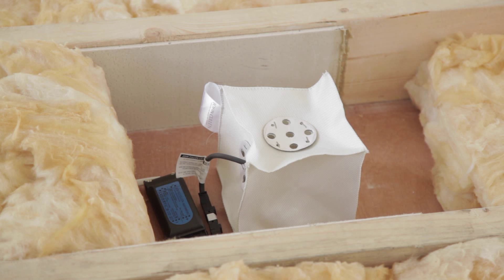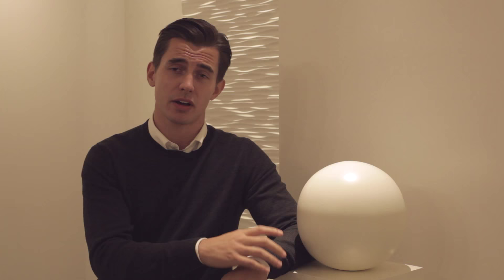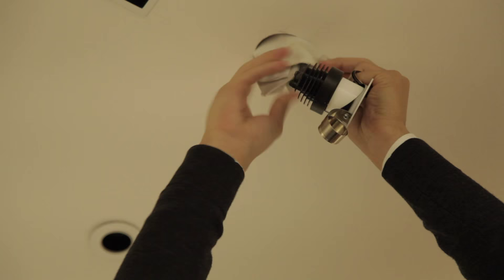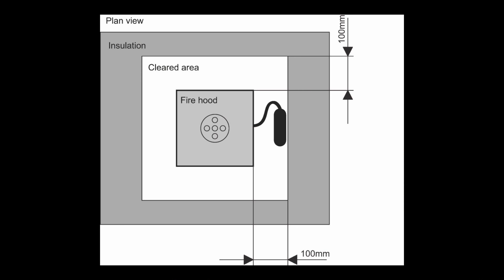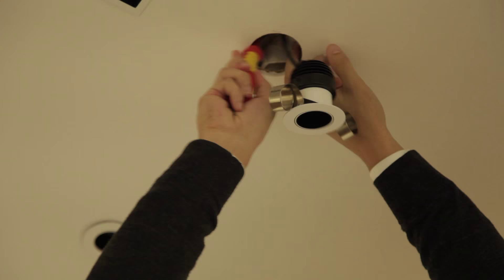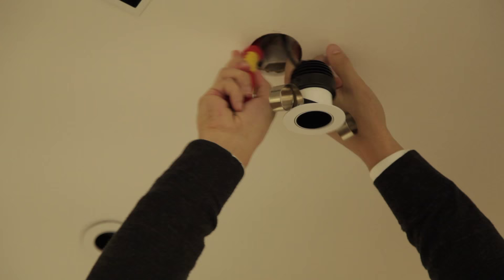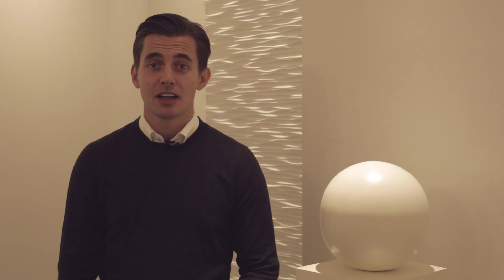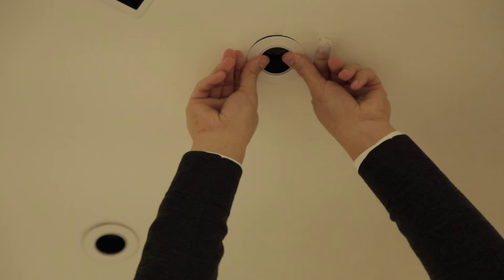How to Install a Firehood | John Cullen Lighting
A short video explaining how to install a firehood using an LED downlight.

There are five key steps needed to install your firehood correctly:
1.  Preparing the firehood
2.  Removing the insulation
3.  Cutting the hole
4.  Connecting your driver
5.  Connecting your LED downlight

In this video we have used our Polespring LED Downlight, further product details can be read

For more information please call our technical team on 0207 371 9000 or visit our